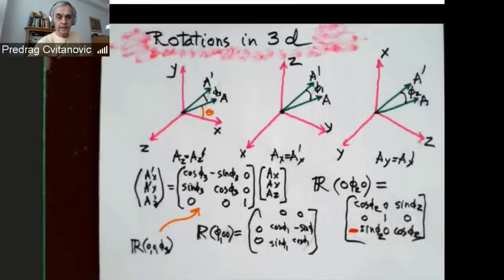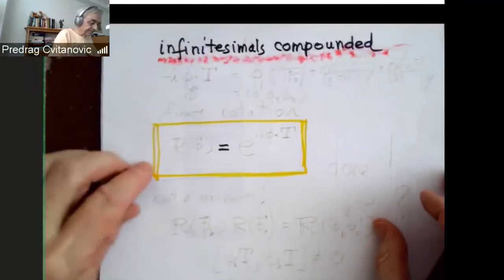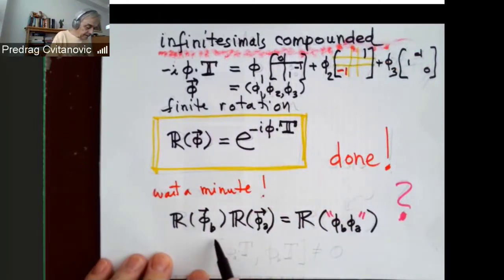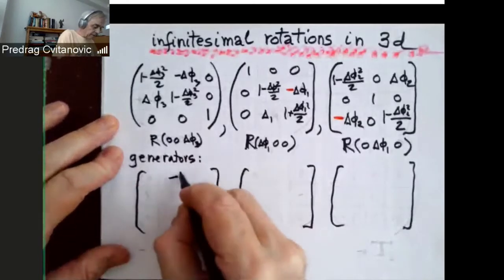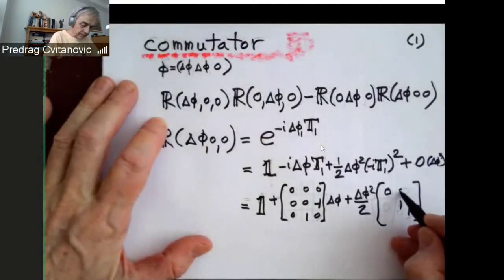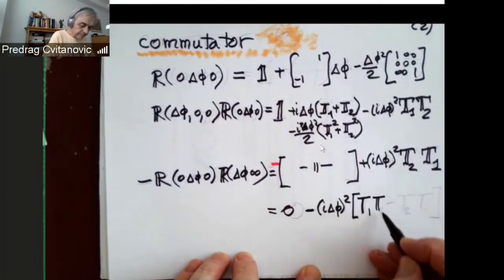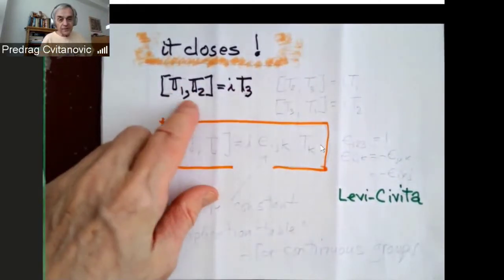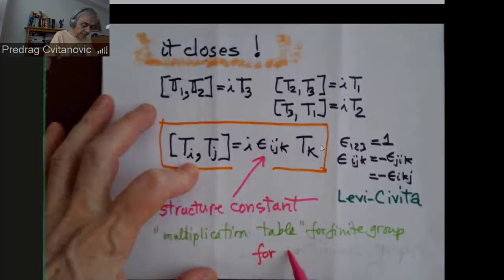Week 12 clip 1 - Rotations in 3 dimensions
Instructor: Predrag Cvitanović
ChaosBook.org/~predrag/courses/PHYS-6124-20
Aug 18 to Nov 24 2020, BlueJeans Meeting TT 09:30 - 10:45

YouTube.com/playlist?list=PLVcaOb64gCp-J115RvfOhE1Yb4s584Mho

SO3.mp4